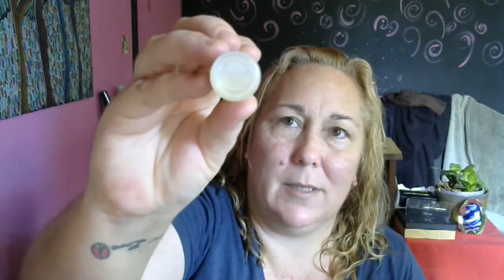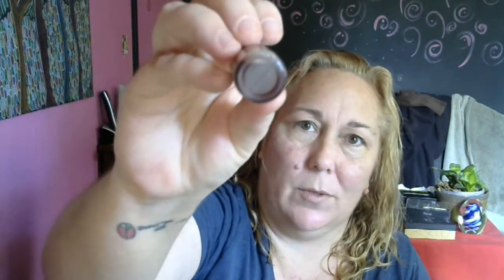Smaug's Horde from VapeRite Vspot Vapes 2 Tank Review TaraVapeZ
It is a well known fact that dragons are synonymous treasure collectors. The mighty red dragon Smaug was well renowned for his legendary hoard of treasure, but few realize that his most prized possession was his favored elixir. Vaperite has braved the Lonely Mountains and returned with this blend of pomegranate and dragon fruit.

Clean Vape With All Day Vape Power. No Throat Hit Clean flavor. My Daughter Is Straight Bat Shit About It. If You Like pomegranate, You will LOVE Smaugs Horde. Keep Your Eyes out For My Cherry Limeade Review Where I talk More About Smaugs Horde!